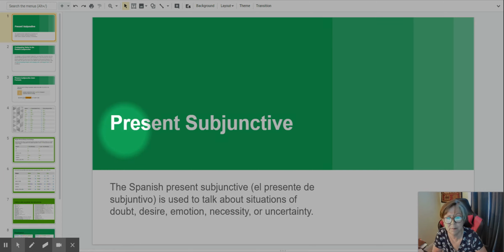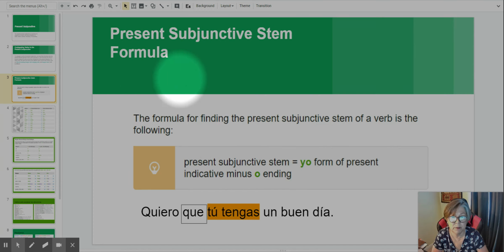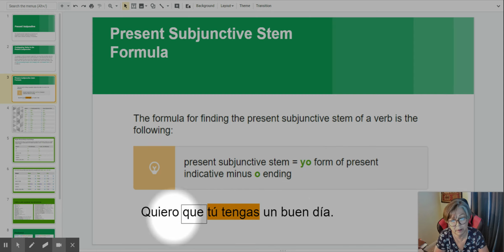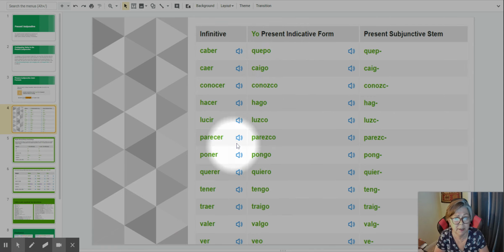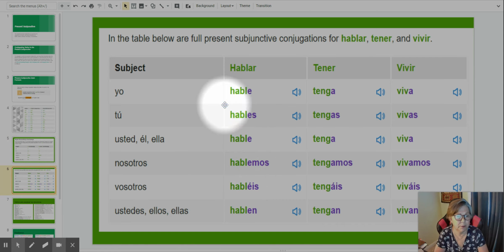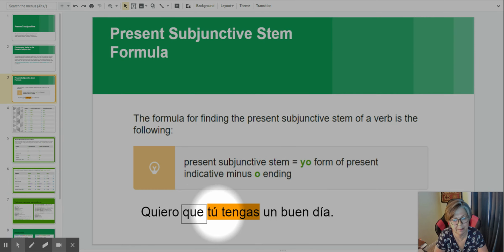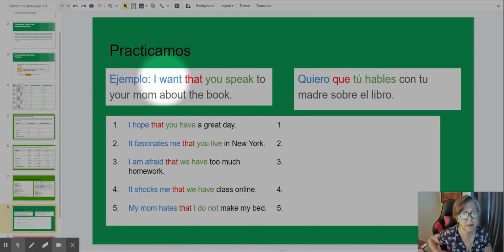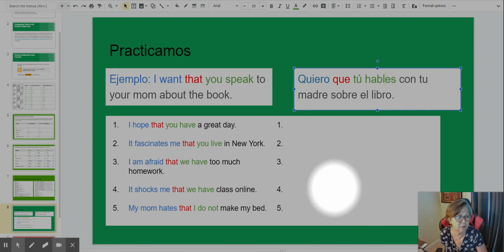Lecture on Present Subjunctive - Google Slides